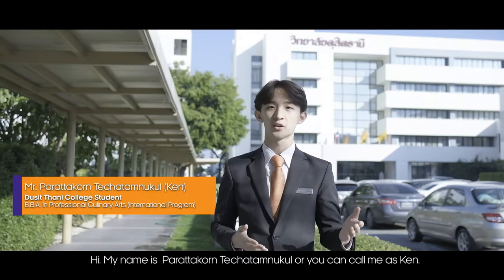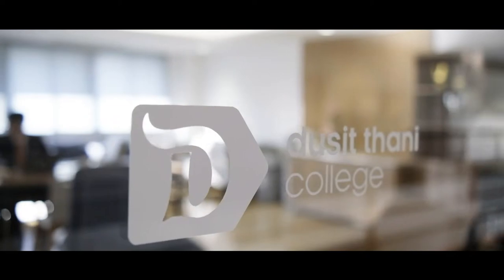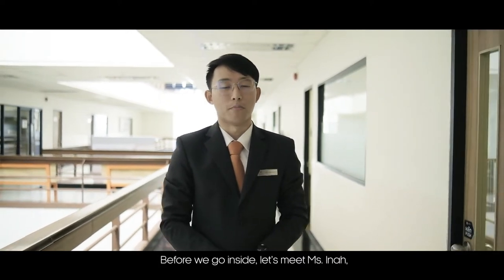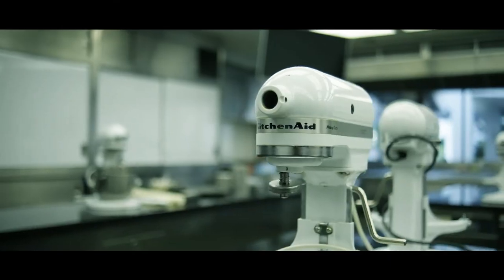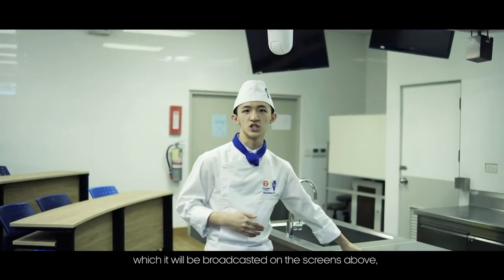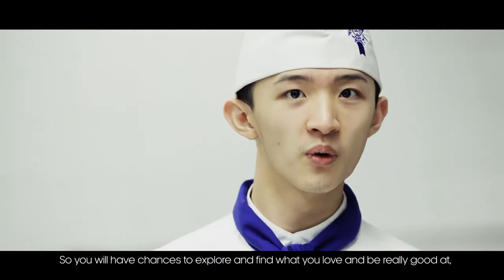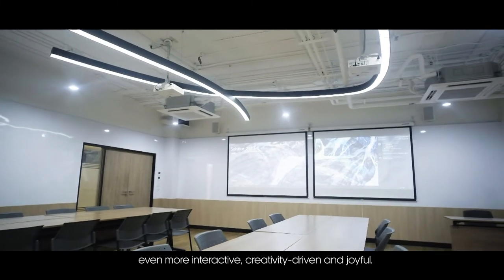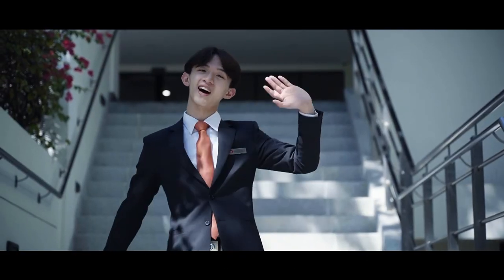Dusit Thani College Bangkok Campus Tour ( English Version )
Excellence is our essence. Join our exclusive globally recognized programs at Dusit Thani College Bangkok. We strongly focuses on offering students real-world experience. The state-of-art facilities are specifically designed to ensure students’ skill mastering.

With outstanding partnership and professional lecturers, our two international programs will serve you the best knowledge for food and hospitality industries;
- Hospitality Management certified by Ecole hôtelière de Lausanne, Switzerland ( EHL )
- Professional Culinary Arts joint program with Le Cordon Bleu